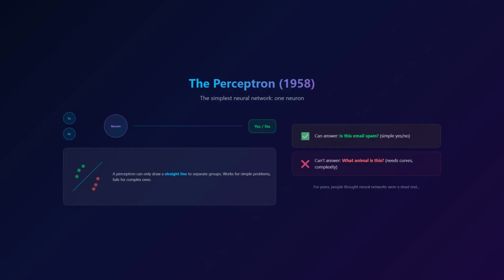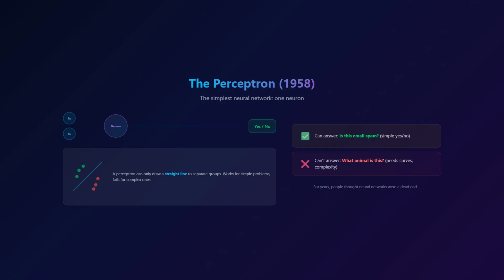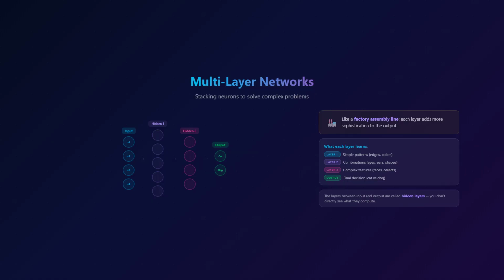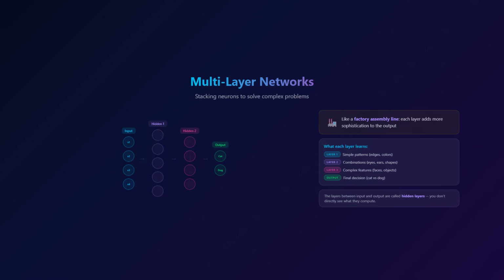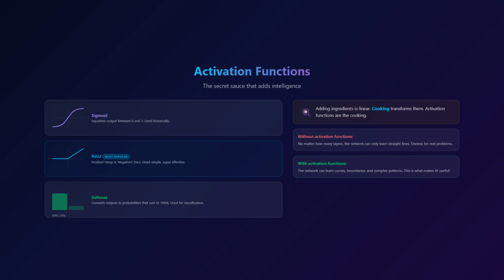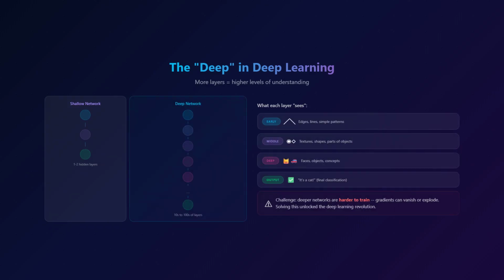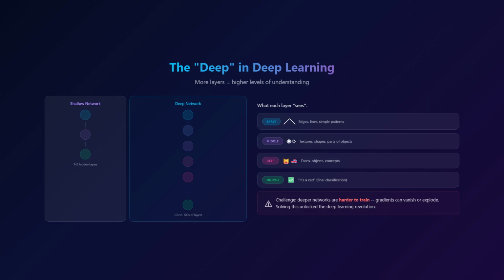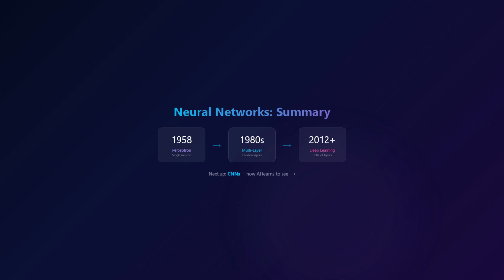Neural Networks — The Building Block of Modern AI | AI Foundations Ep.2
How do neural networks actually work? From the 1958 Perceptron to modern deep learning — explained with animated visuals and zero jargon.

You'll learn:
✅ The Perceptron — the first neural network (1958)
✅ Multi-layer networks and hidden layers
✅ Activation functions: ReLU, Sigmoid, Softmax
✅ Why "deep" learning is called deep
✅ The key timeline from Perceptron to AlexNet